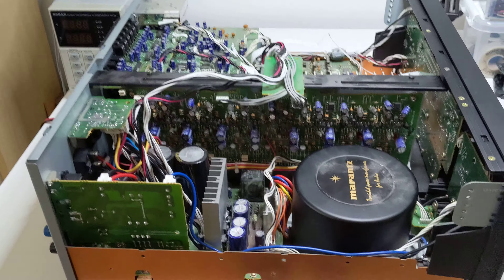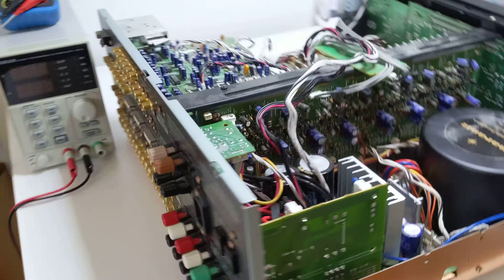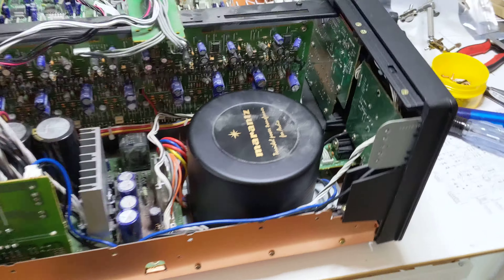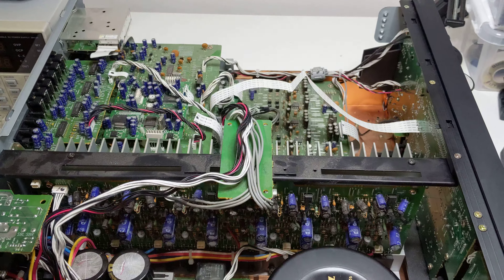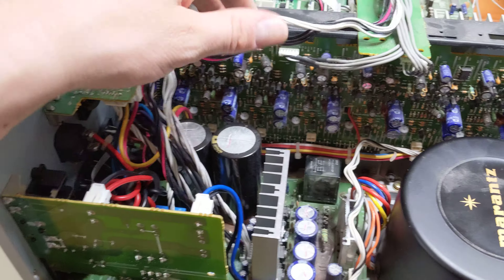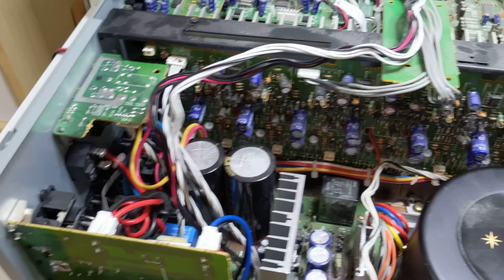Blog - Marantz SR8500 Repair - Maybemaybemaybe